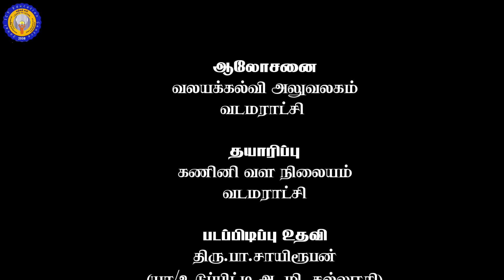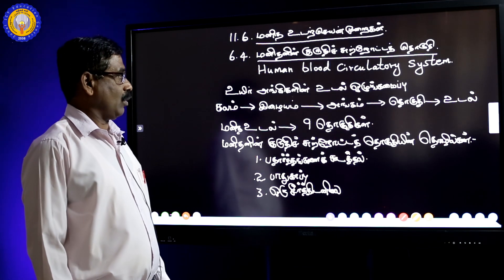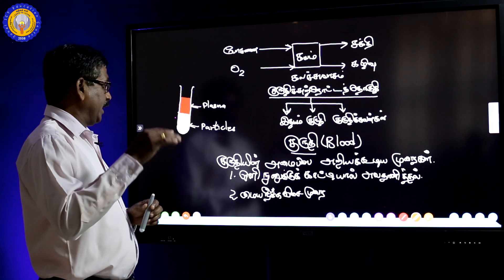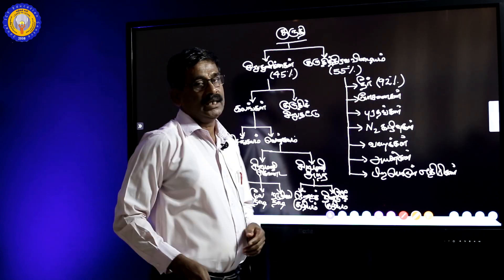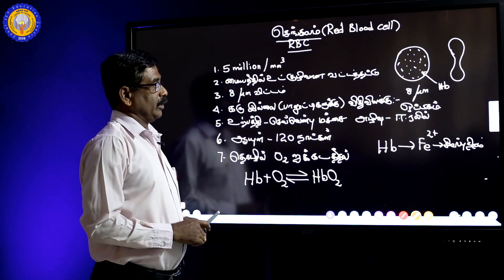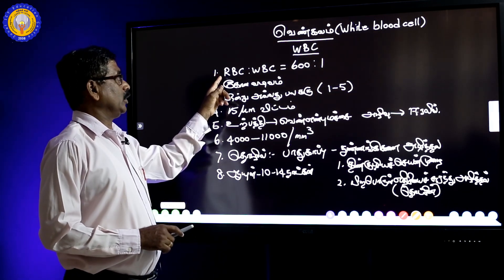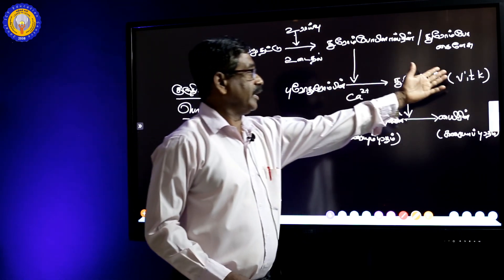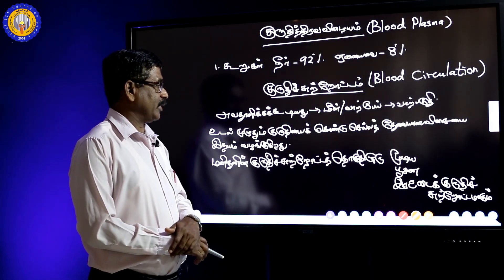Part I | விஞ்ஞானம் | தரம் 11 | அலகு 6 | மனித குருதிச் சுற்றோட்டத் தொகுதி | திரு.K.குகநாதன்.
மேற்படி விடயத்திற்கான மதிப்பீட்டு வினாக்கள் இந்த இணைப்பிலே உள்ளது. மாணவர்கள் விடையளியுங்கள்